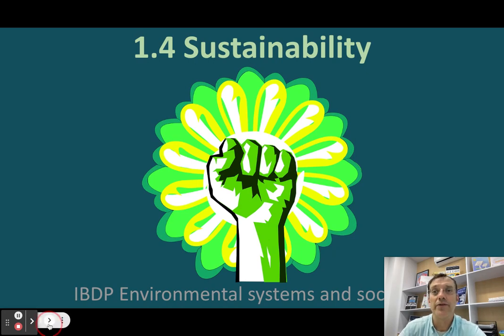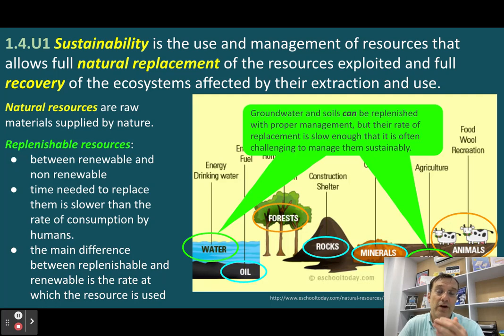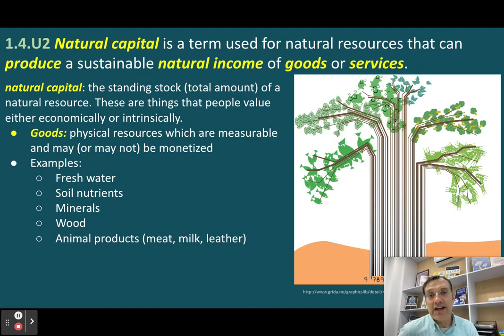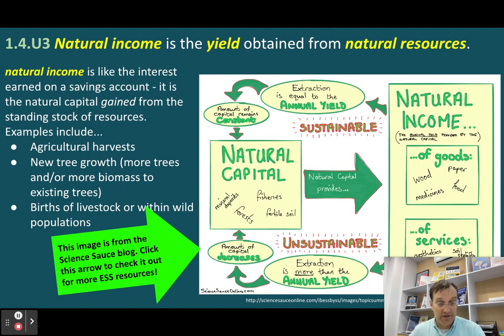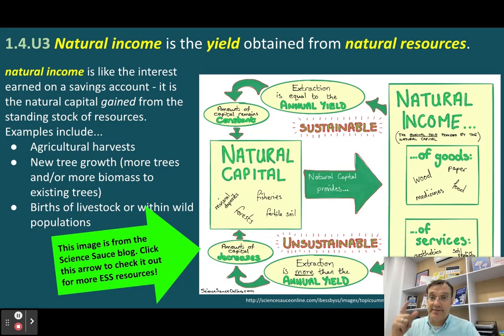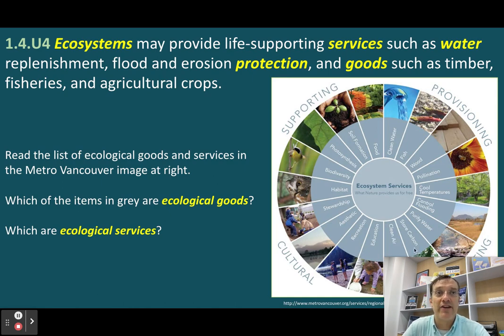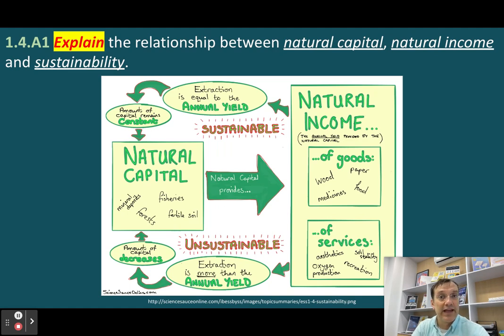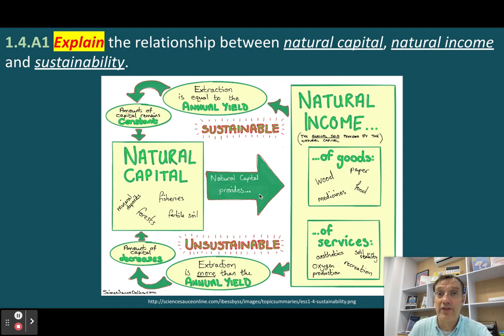Achieve Sustainability in a World of Finite Resources and Growing Demands - ESS topic 1.4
This is the first of two videos about IB ESS topic 1.4 Sustainability. In this video, I review the concept of sustainability and define the terms natural capital and natural income. I also distinguish among renewable resources, nonrenewable resources, and replenishable resources. The video also explains the relationship between natural capital, natural income and sustainability.